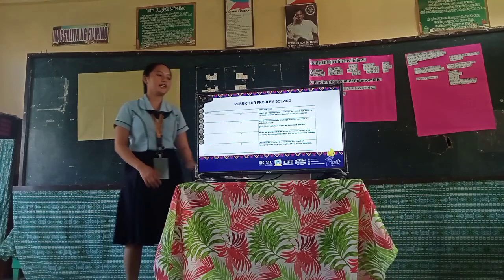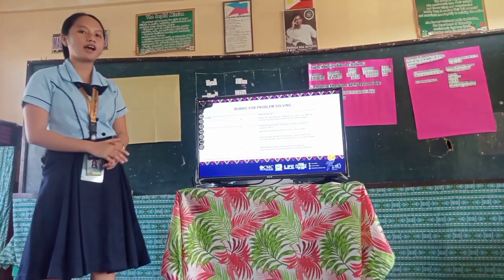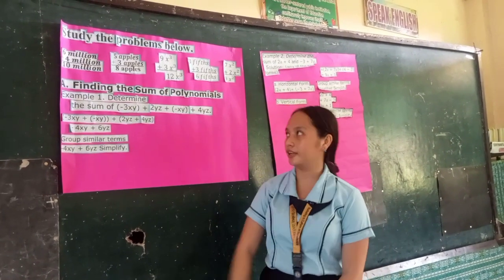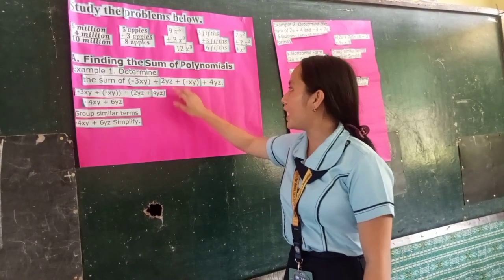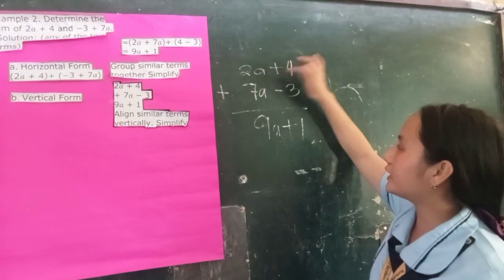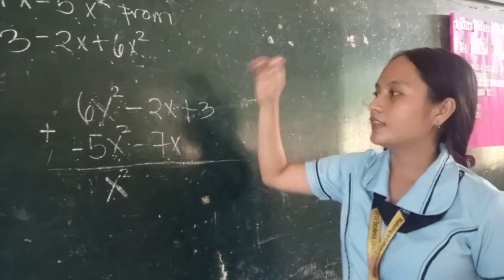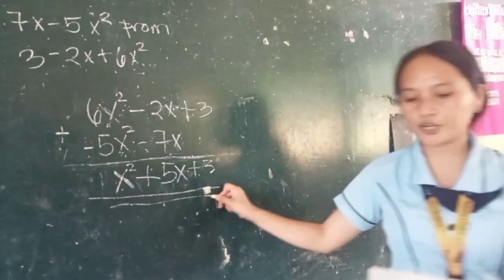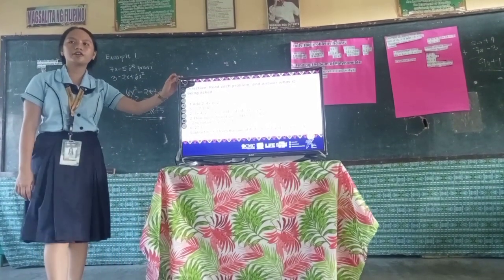DEMO TEACHING TTL/TUESDAY SECTION 1/LARGO VIVERLYN V.